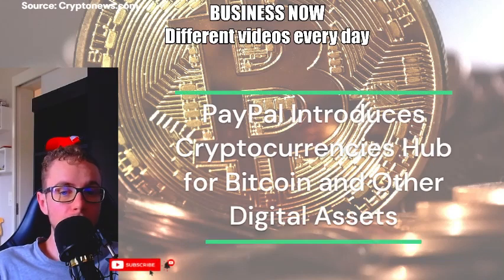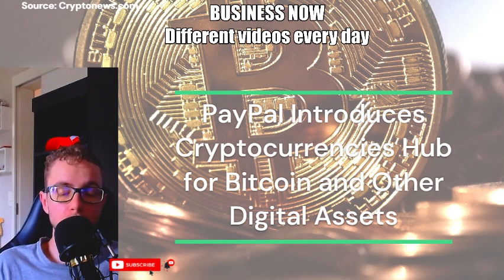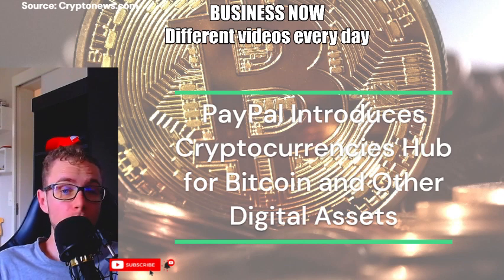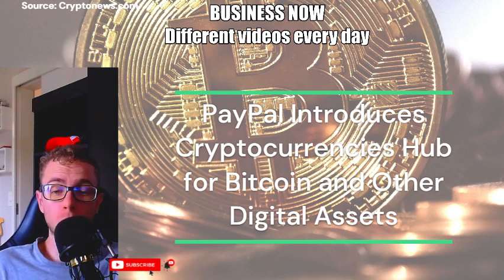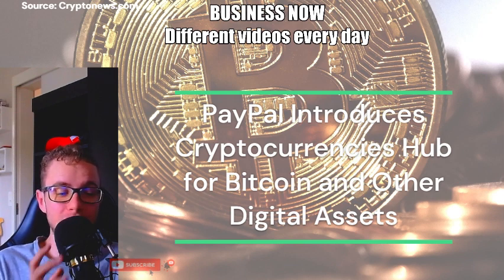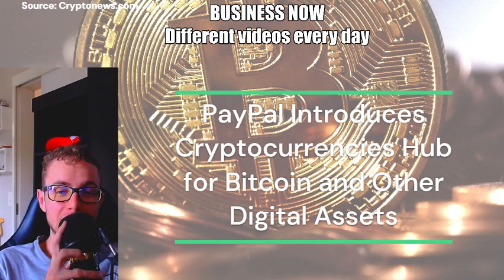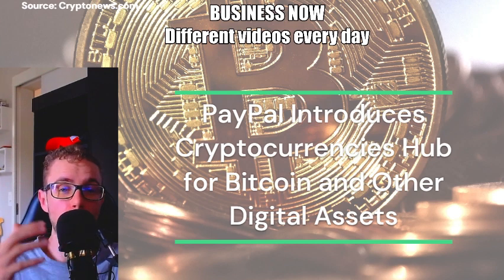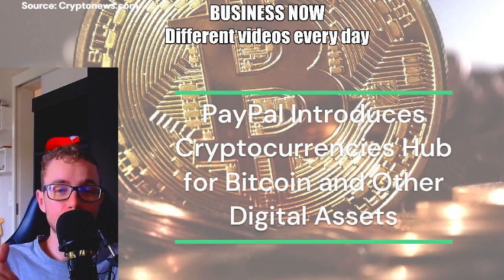PayPal Introduces Cryptocurrencies Hub for Bitcoin and Other Digital Assets